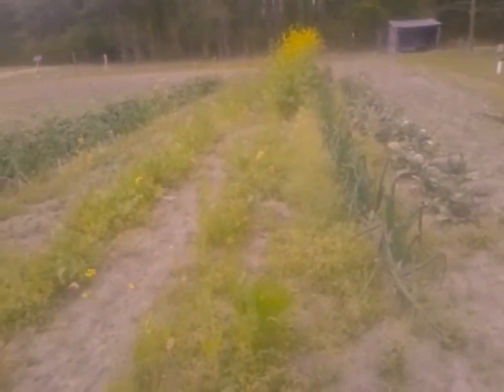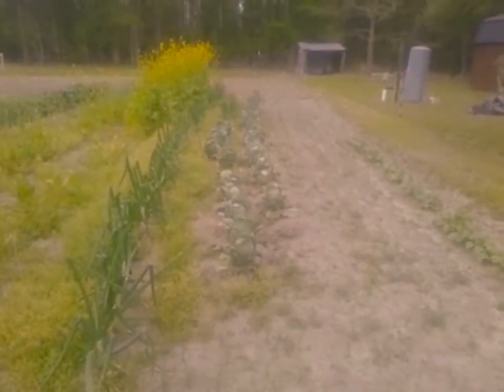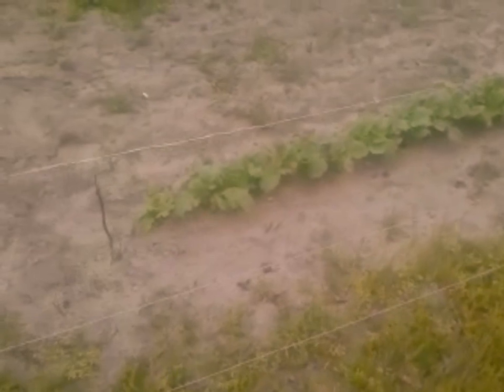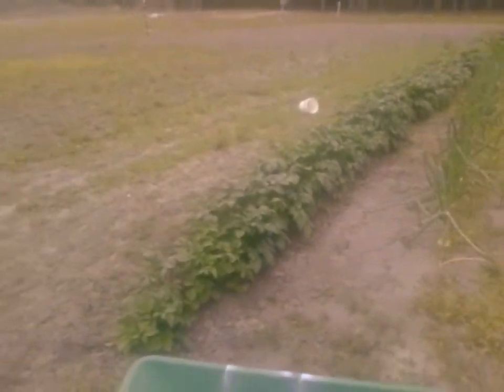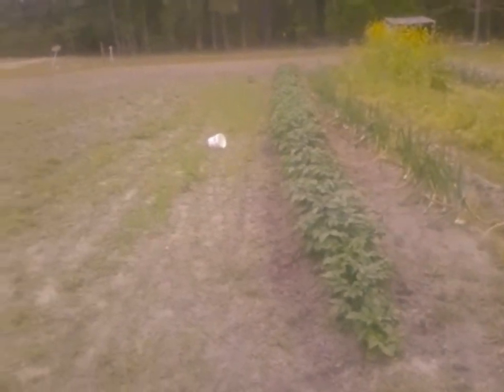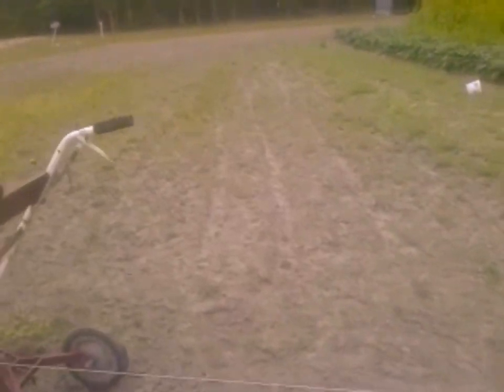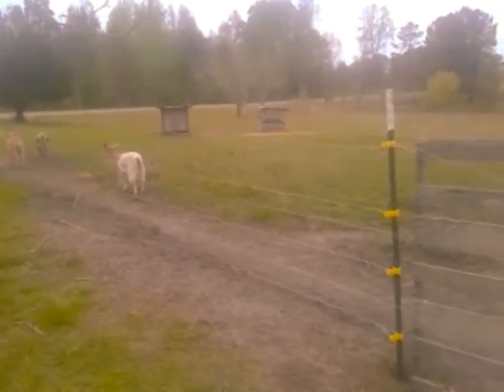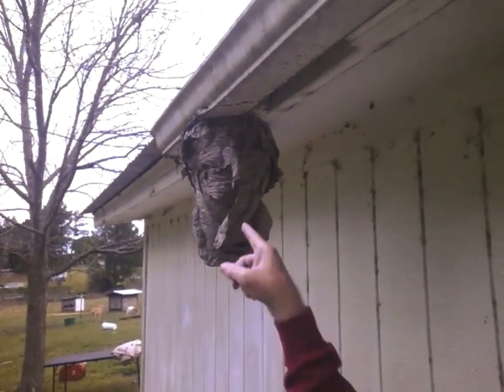It's past time for a video.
Been too long since putting up a video. Time to update.